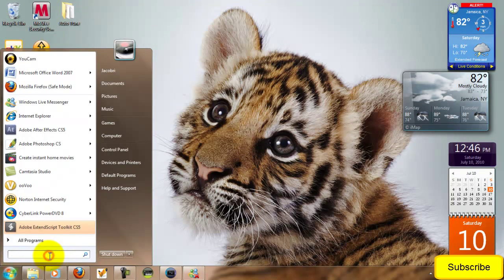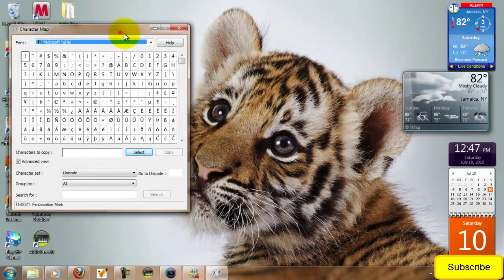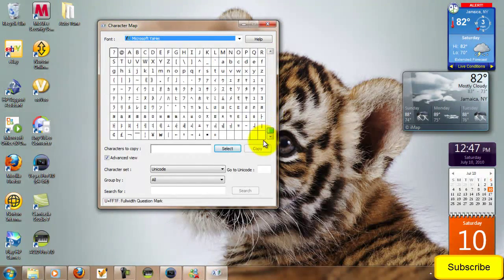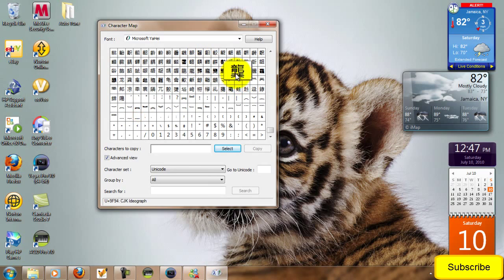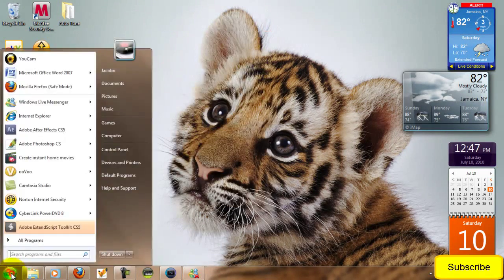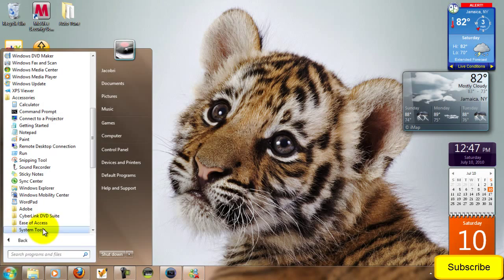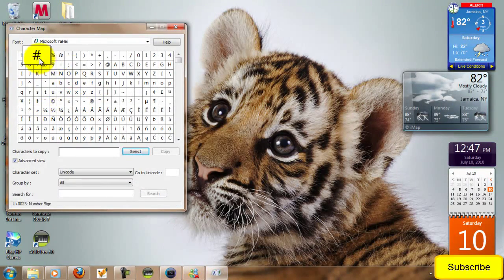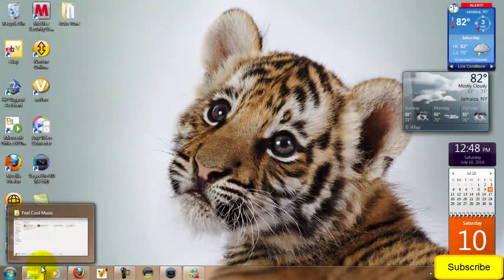Character Map® How To Get Cool Text Symbols-Windows 7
1.Click Start
2.All Programs
3.Accessories
4.System Tools
5.Character Map
Windows 7
Examples:צ©₪ÐÉ
Comment If You Need Help.